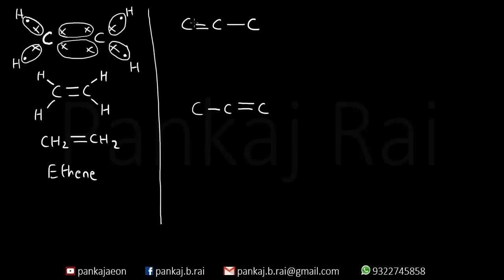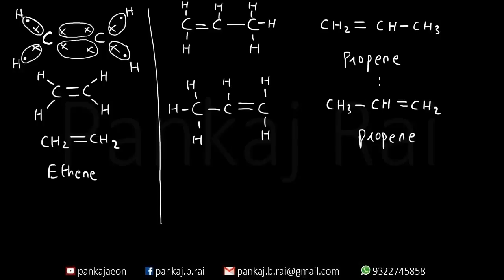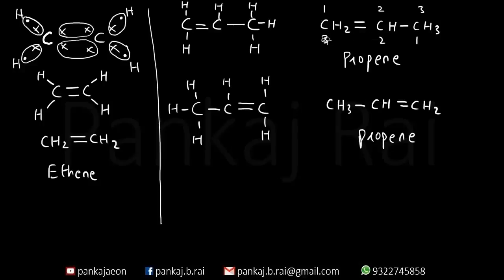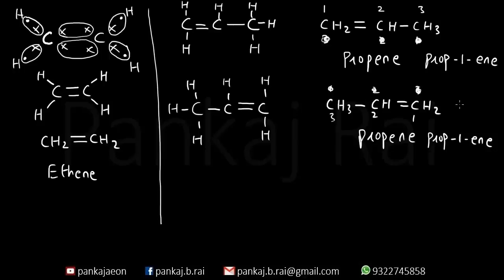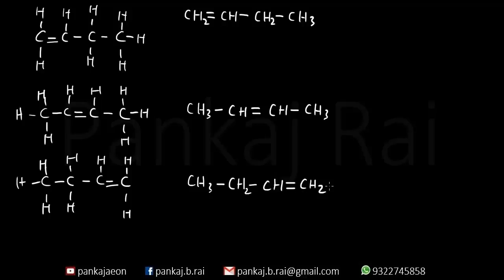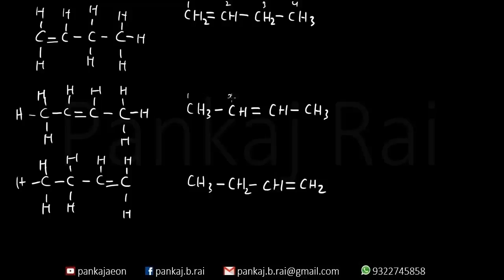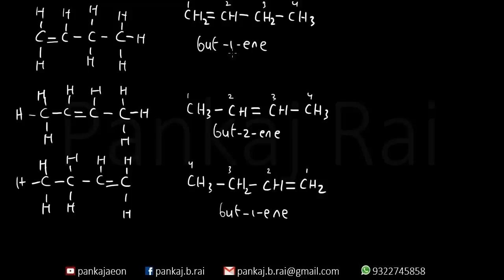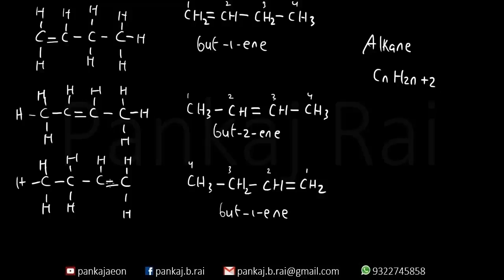X Science | IUPAC Nomenclature Part-II Alkenes